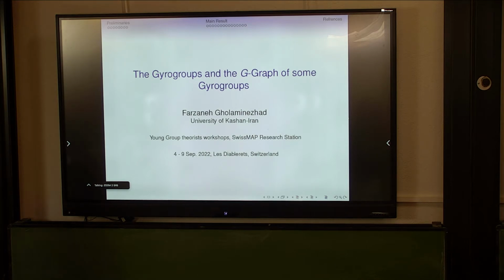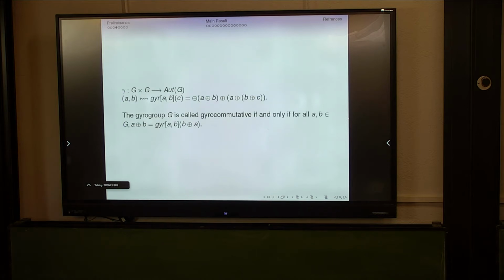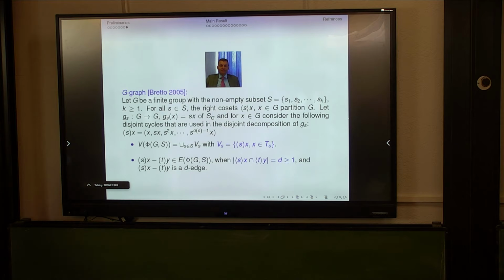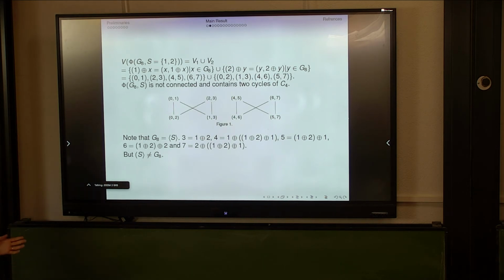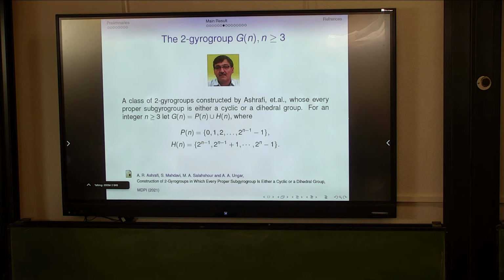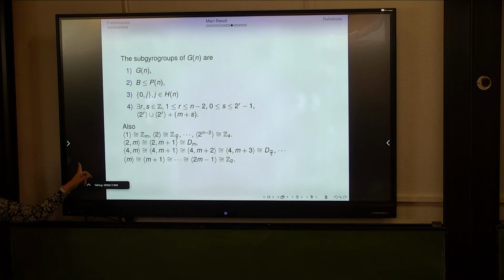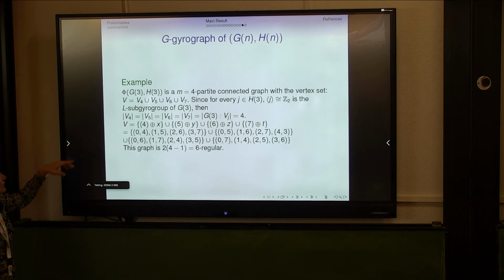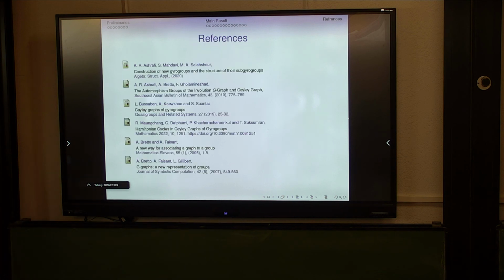The Gyrogroups and the G-graph of some Gyrogroups, F. Gholaminezhad (University of Kashan)